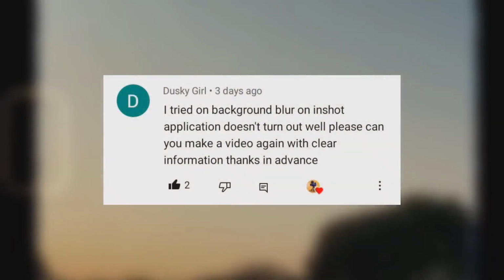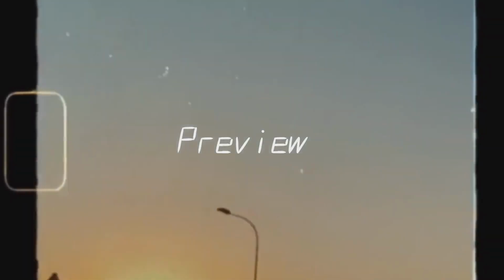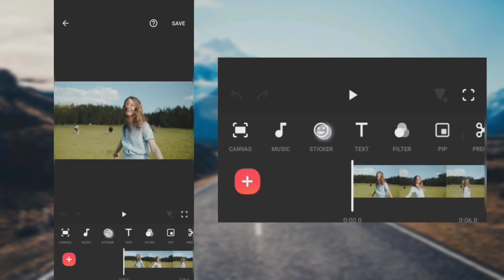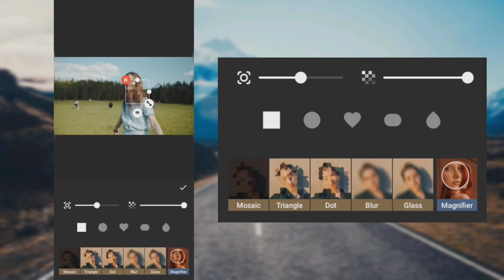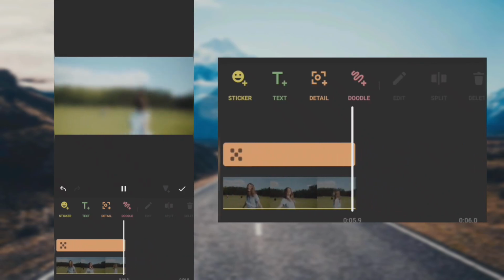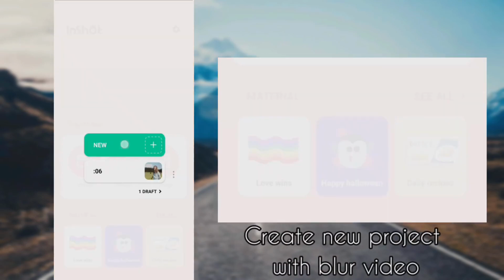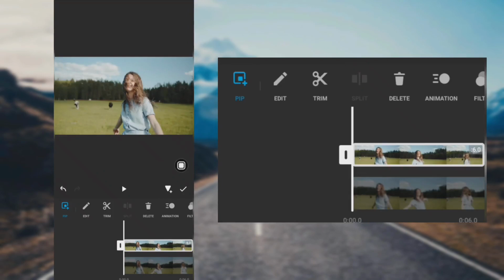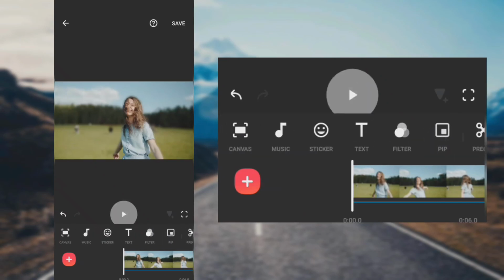Blur video background on Inshot | InShot Tutorial